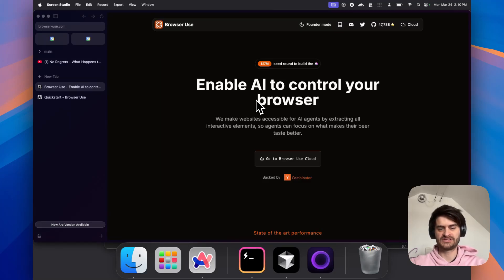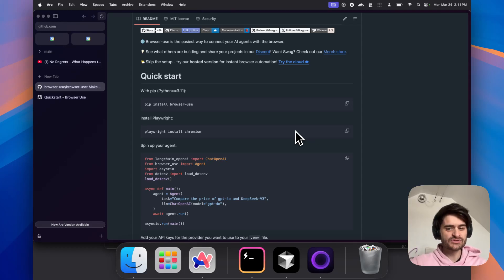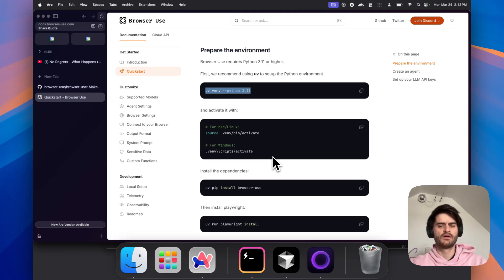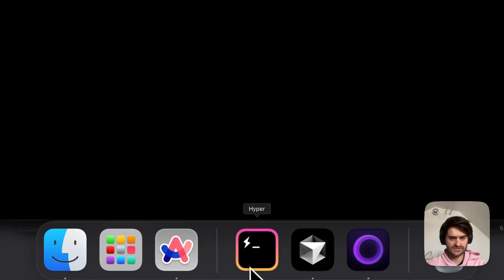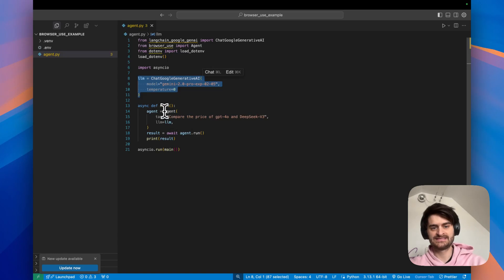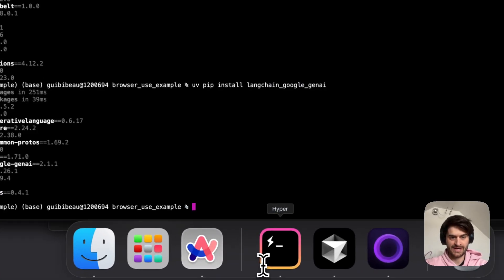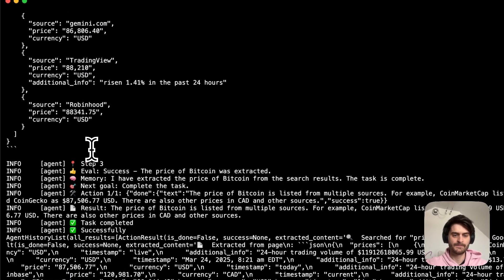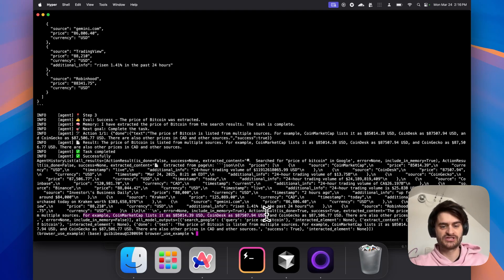The best library for LLM to use a browser. Browser use tutorial in python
Tired of LLMs stuck in their digital boxes? 🤯 Unlock web browsing superpowers with browser-use! 🚀

🔍 In this video, we’ll cover:
✅ The video is a tutorial on using the browser-use Python package to turn large language models into web browsing capable agents
✅ It demonstrates how to install and use the package with a virtual environment and a large language model like Gemini 2.0
✅ The tutorial shows how to create an autonomous agent that can navigate the web, find information, and return results
✅ The video also discusses potential use cases for the package, such as autonomous agents and chat interfaces.

⚡ Key Takeaways:
- Transform your LLMs into web-browsing agents using browser-use.
- Learn to install and use browser-use with Python and Gemini 2.0.
- Build autonomous agents capable of web navigation and information retrieval.
- Discover practical use cases for web-browsing LLMs in various applications.

👀  Curious about giving your LLMs web-browsing abilities? Watch now!

✅  About Gui Bibeau.

Quick, well-done content for developers.

Things move fast these days; this channel is meant to help you keep up. You can expect quick explainers that give you just enough information, not less, not more.